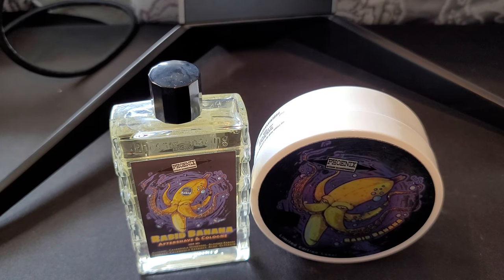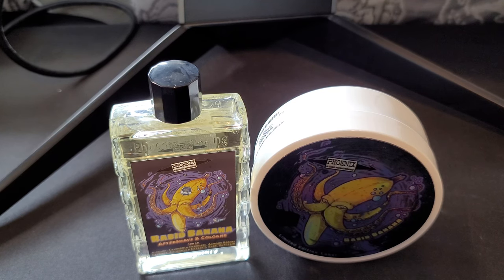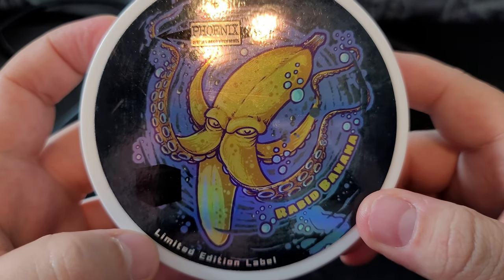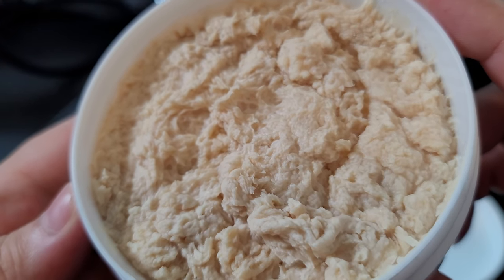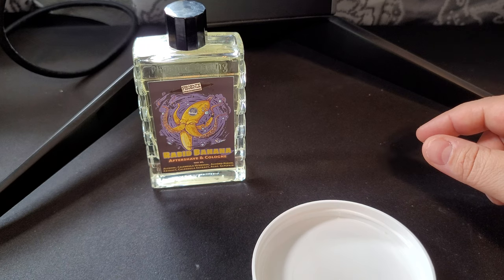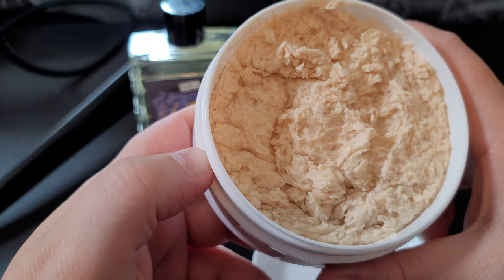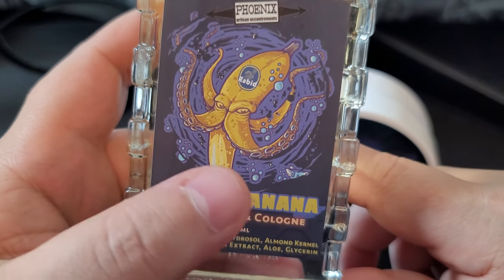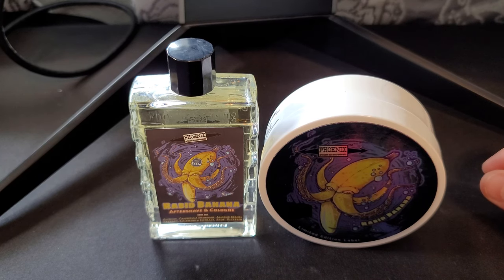Rabid Banana 🍌 - Phoenix Artisan Accoutrements - Banana Runts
A popular summer seasonal from PAA, Rabid Banana is by far the strongest smelling banana scent I have smelled. The soap has strong scent to it, like you would expect from PAA.  The aftershave though is where it's at.  The scent strength on the aftershave/cologne is a 8 and the banana oil is what makes this so tropical.  The banana smell on this scent is exactly like Banana Runts, which was my favorite flavor along with Strawberry.  Enjoy!

Phoenixshaving.com